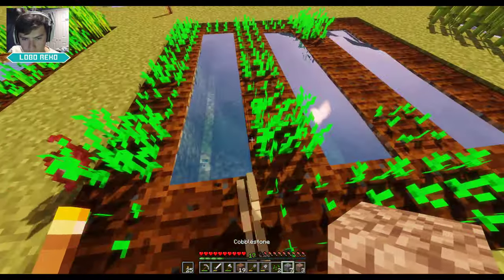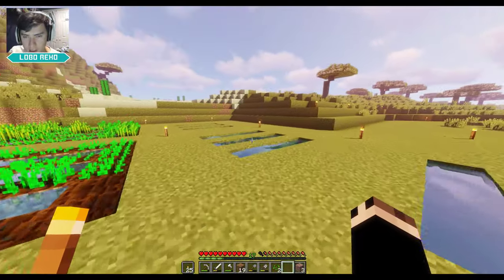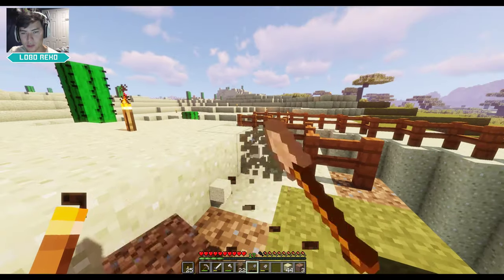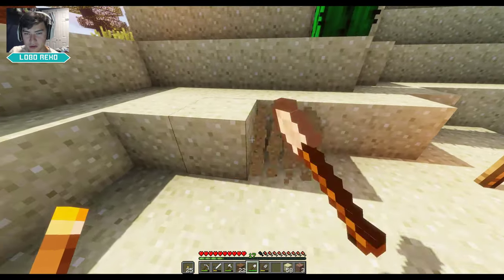REKOCRAFT EXPANDING THE FARM! #5 SURVIVAL Let’s Play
Welcome to RekoCraft My survival let's play
Today,
We gathered Animals and prepare for the future!!
Thank you guys for all the support! Take care and spread something good!!